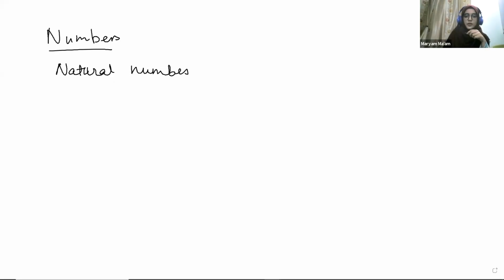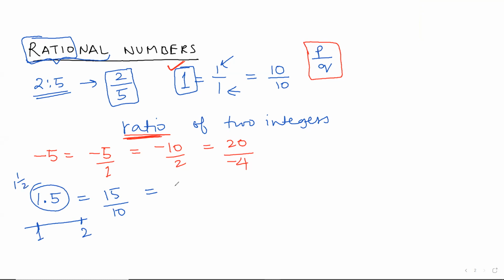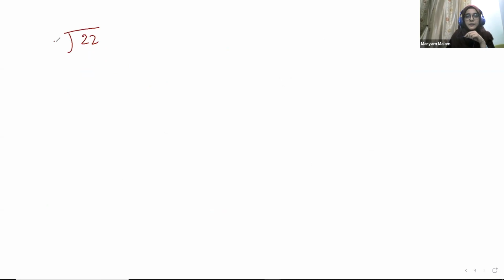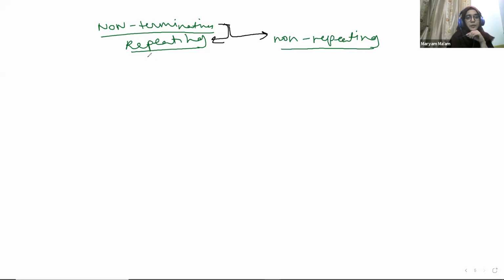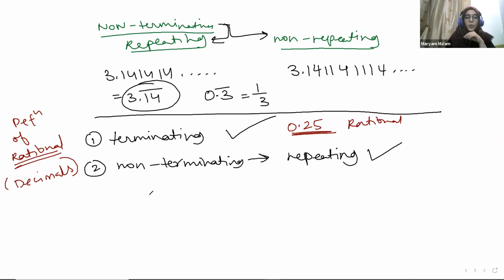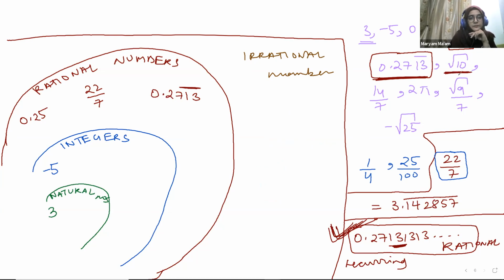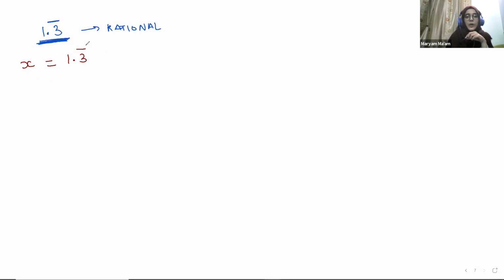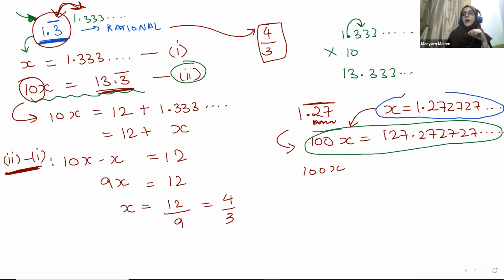Learnivio | Rational & Irrational Number | Number System | Lect 1 | Mathematics | Class 9 14-08-2021